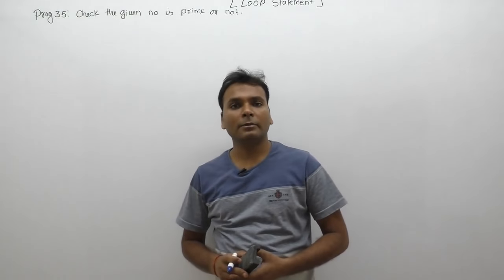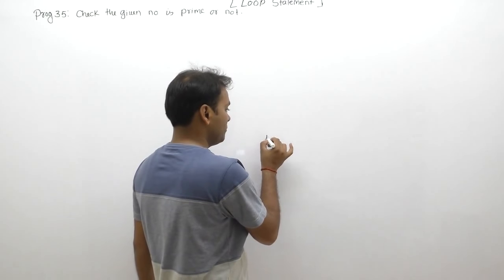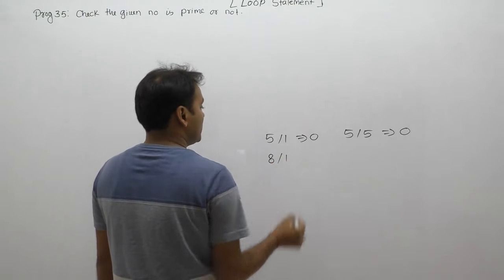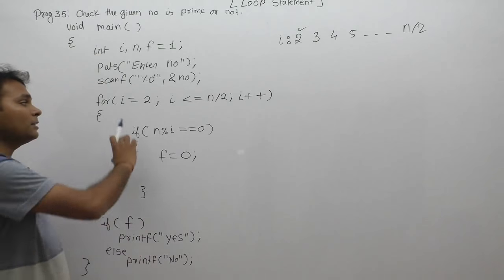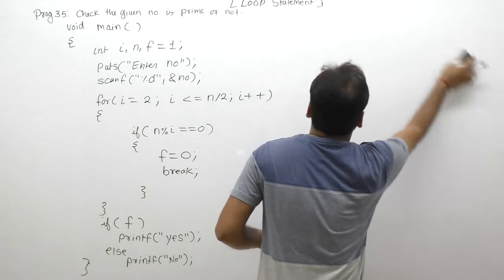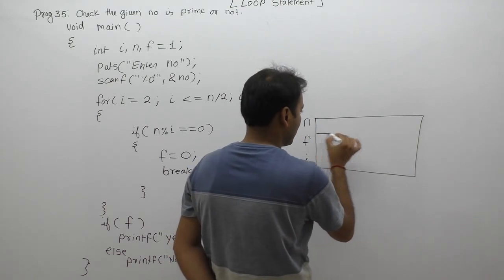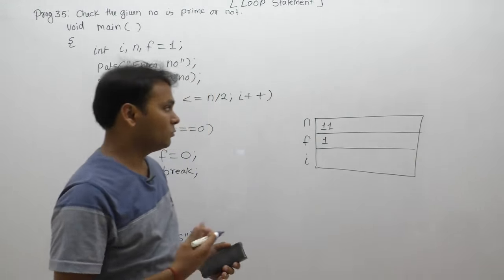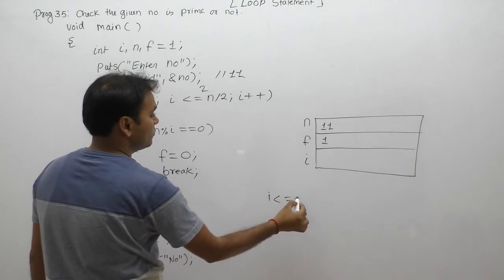program to check prime number in c | c program to check whether a number is prime or not | Part531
C Program: program to check prime number in c|c program to check whether a number is prime or not| prime number